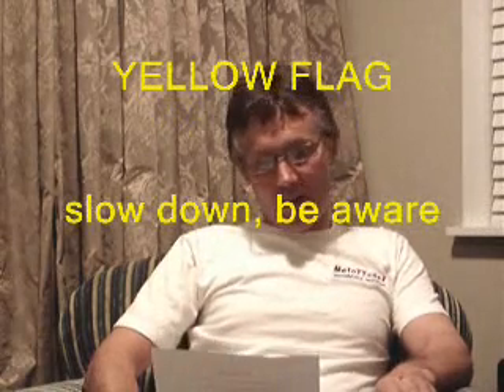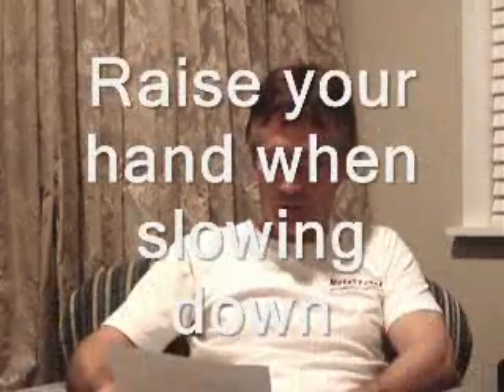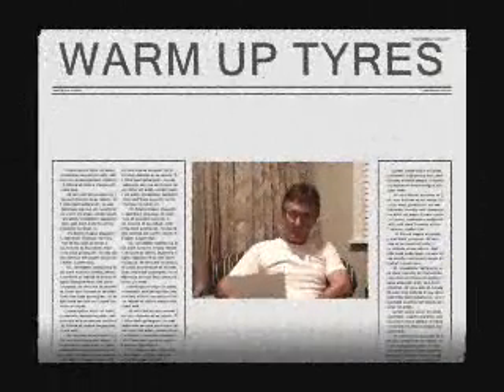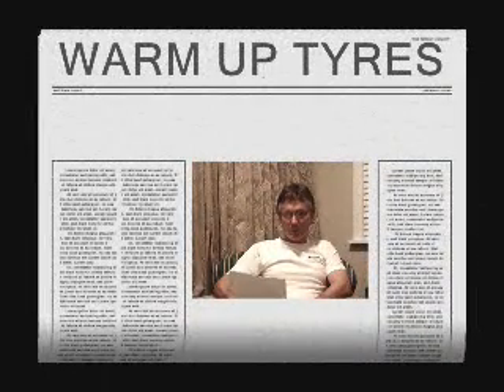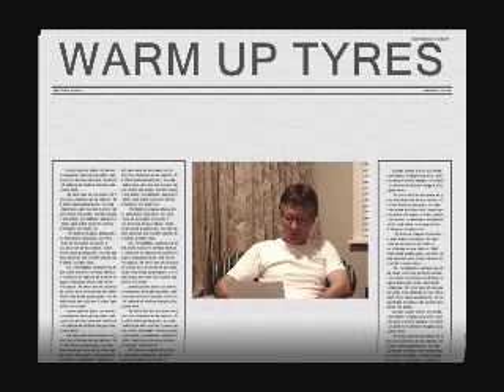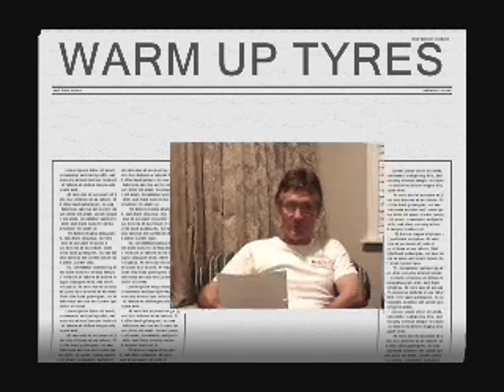motoTT riders brief, brief version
MotoTT holds regular Motorcycle track days at the Taupo international race track.These track days are designed to be a fun, non competitive environment for you to improve your bike handling and riding skills. Go as fast or slow as you like with no cars (or police) to worry about. Riders are given sessions catering for experts through to trackday first timers and novice riders.